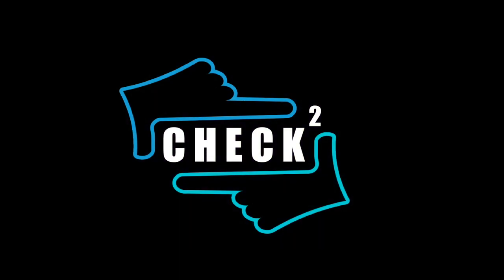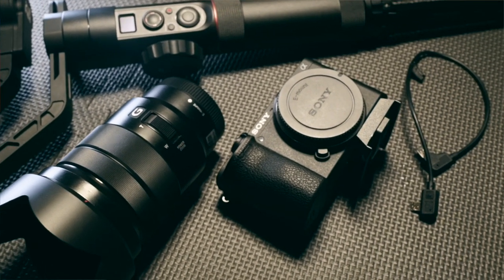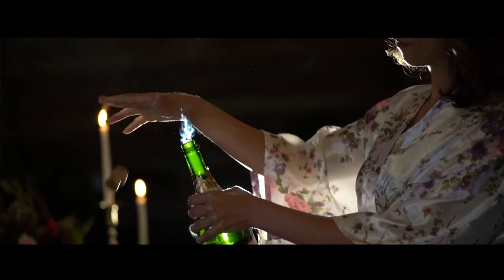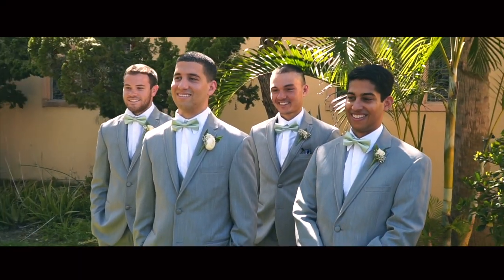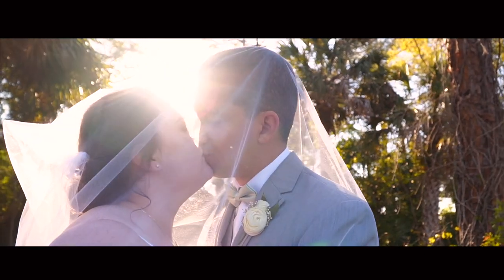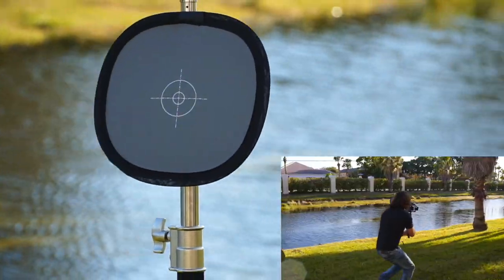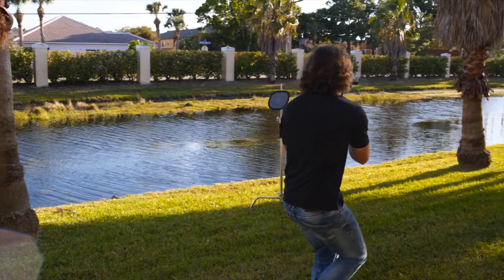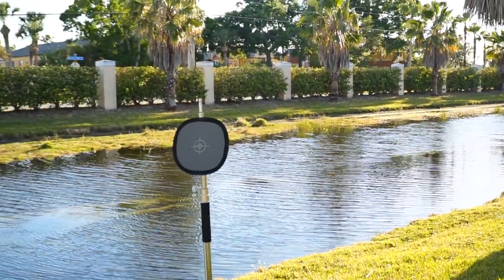Parallax Zoom with Zhiyun Crane?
This a tutorial on getting great parallax zoom effects with your sony camera and zhiyun crane V2! This is a great effect you can create to add to your film making tool kit.
We used a sony mirrorless camera, the sony a6500 and a power zoom lens that we could control from the handle of the zhiyun crane V2 the (sony 18-105)
We used this technique along side other crazy camera moments like the infamous dolly zoom (also achieved with the zhiyun crane) to create a dream like effect in our video.

Lens With Power Zoom (we used the Sony 18-105)